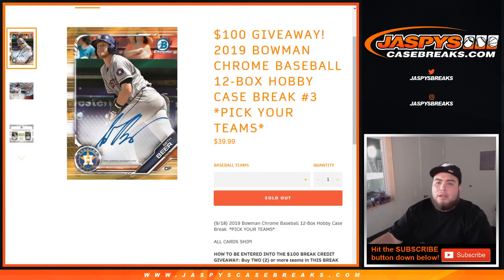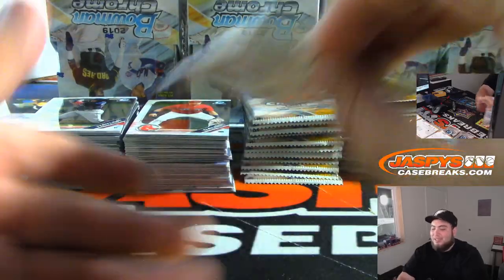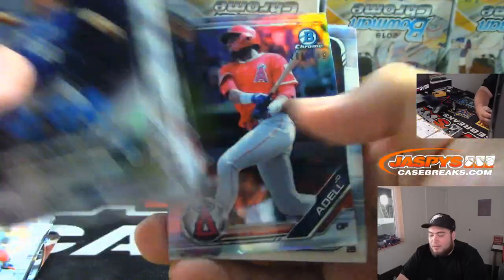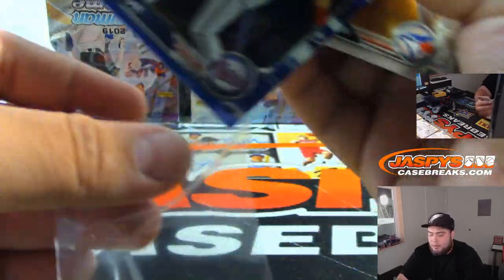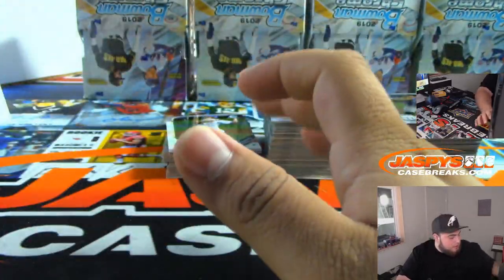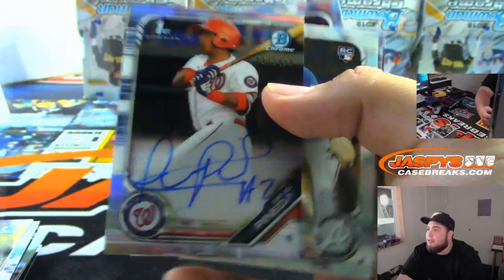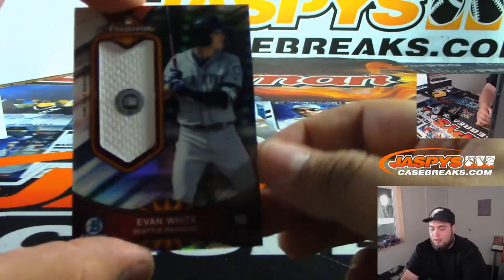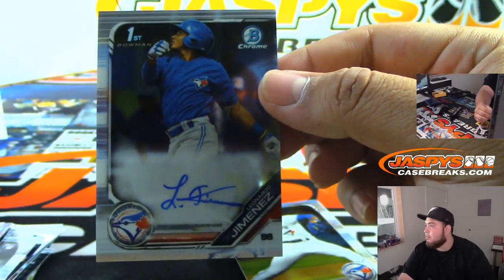WED. 9/18 - 2019 BOWMAN CHROME BASEBALL 12-BOX HOBBY CASE BREAK #3 *PICK YOUR TEAMS*